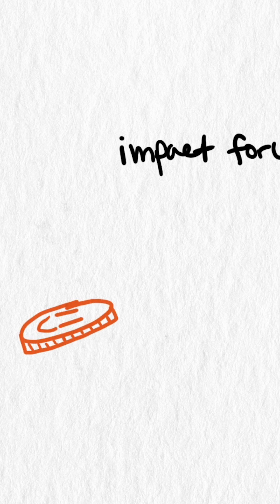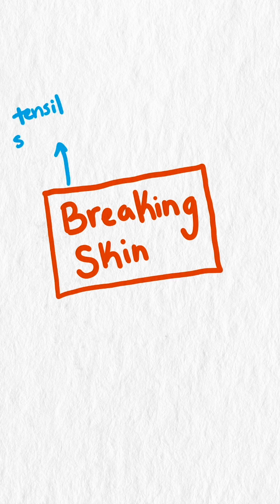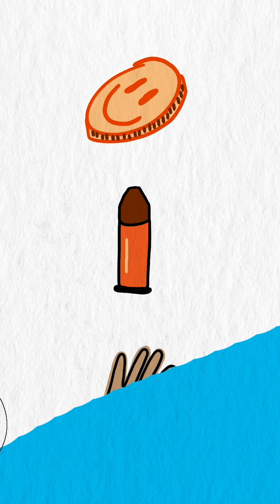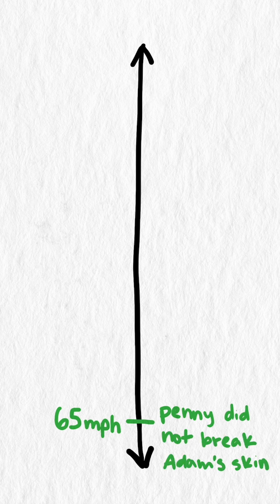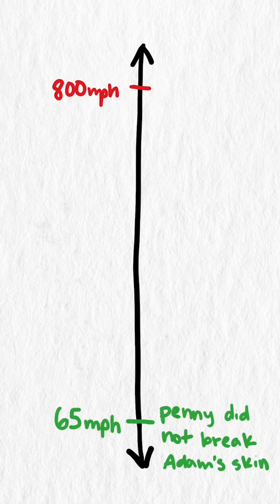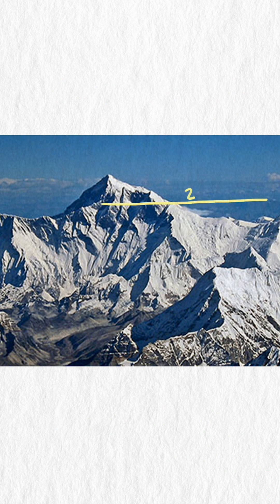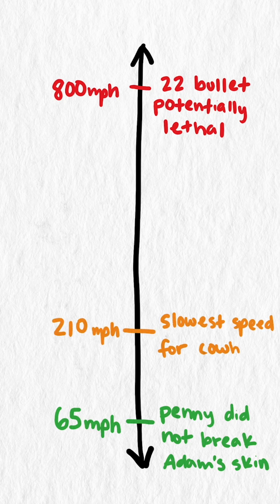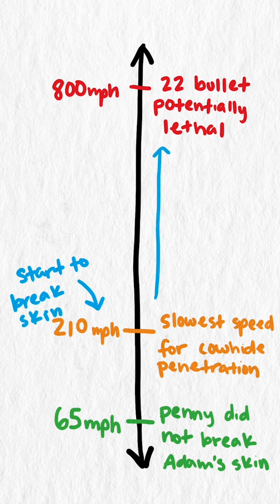How Fast For a Penny to Break Skin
Our channel uses unique algebra context topics, geometry context topics, trigonometry context topics, and calculus context topics. We go beyond context problems and use a technique called mathematical modeling to find solutions to real world questions and real world problems. These videos are great for students who plan to enter technical fields that require real world problem solving, and can be a great resource for teachers looking for ways to bring real world contexts into their classroom.

Script: Doug Corey and Jennifer Canizales
Audio: Doug Corey
Animation: Jennifer Canizales
Captions: Brandon Walton